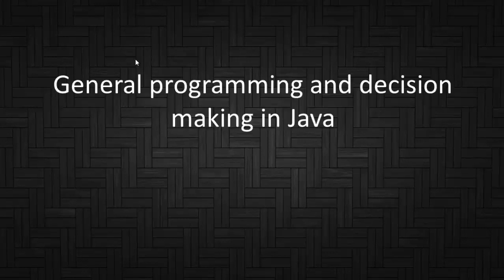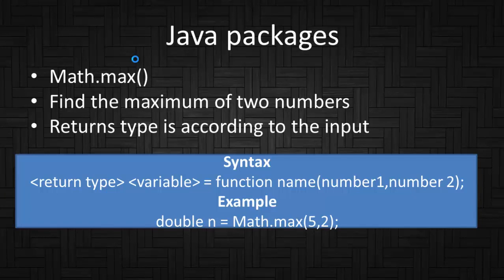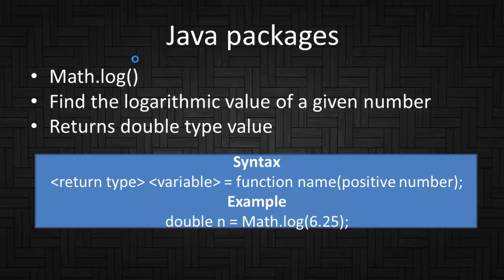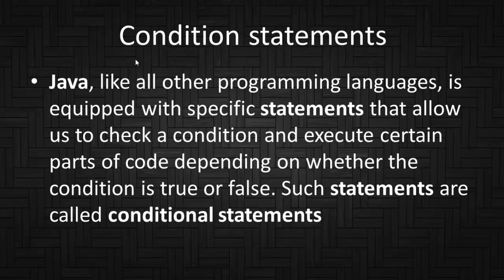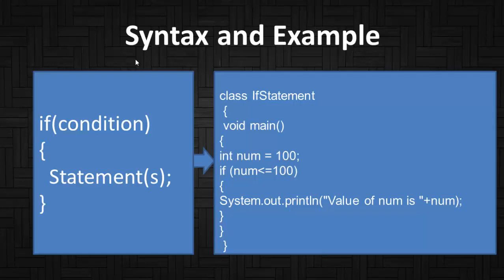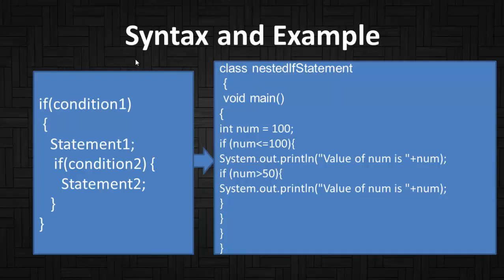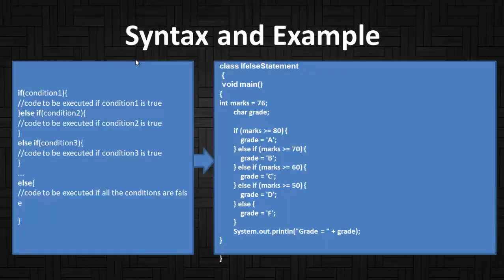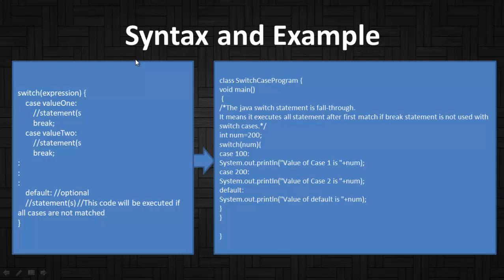ch 5 decision making